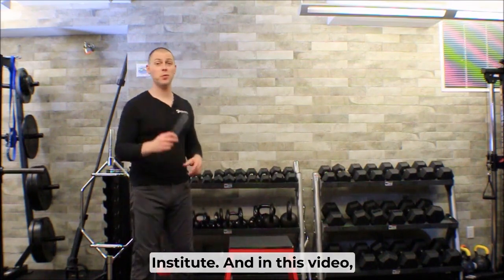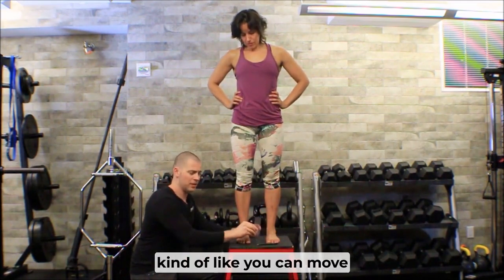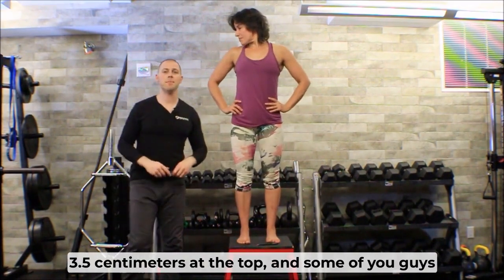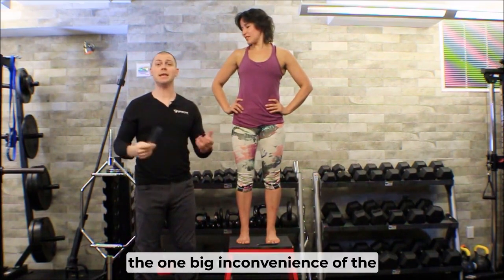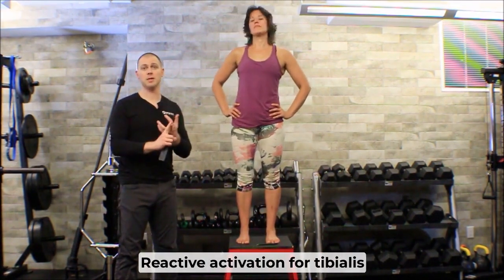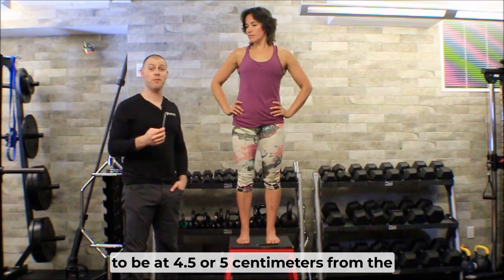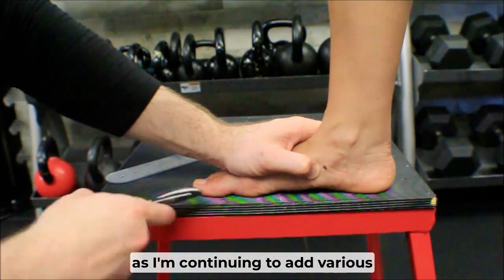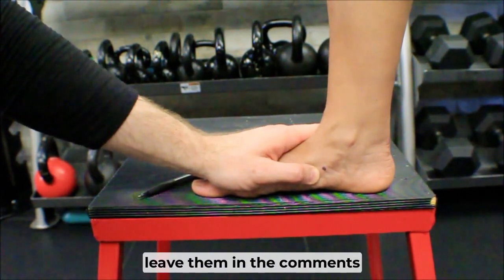Navicular Drop Test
Video demo from the online course "Special Tests: Ankle Joint"

Test for: Pronation

Action: Measured height of navicular tubercle from the floor

Statistics: Research indicates this test is reliable, but there is no accuracy data. Based on the function of this test, this should not be surprising. A measurement related to joint motion is goniometry, and further study will be needed to assess "what amount of pronation" may be associated with which diseases, and over what lengths of time.

Best use: Track progress. The Brookbush Institute uses this test as a continuous interval measure to track the efficacy of interventions intended to improve pronation.

Included in Clusters: No known ankle pathology test-item cluster

🔵 Brookbush Institute Offers:
• 170+ CEC-approved courses
• Courses on desktop or mobile
• 500+ videos & 500+ articles